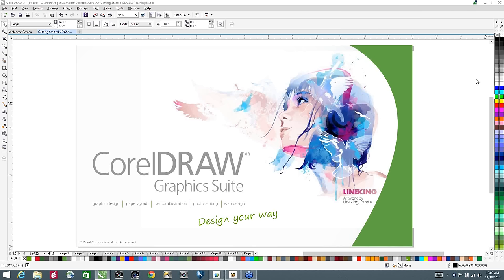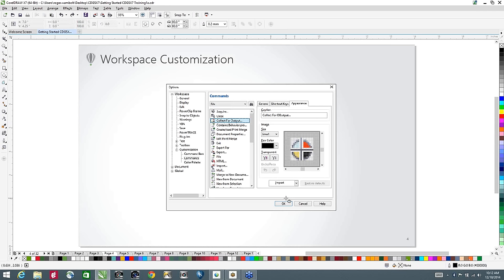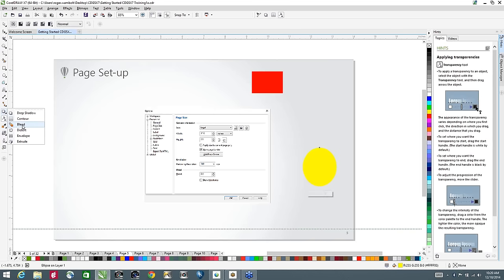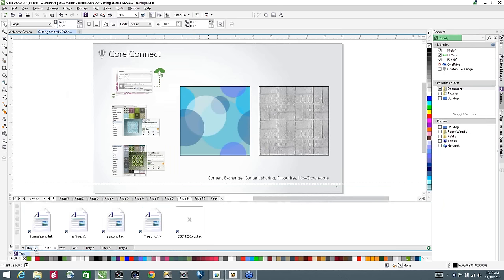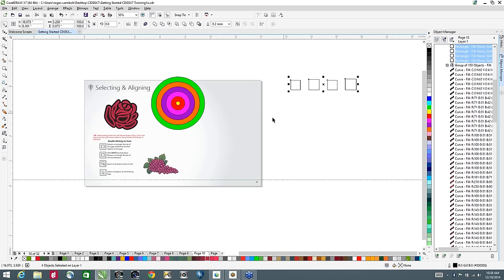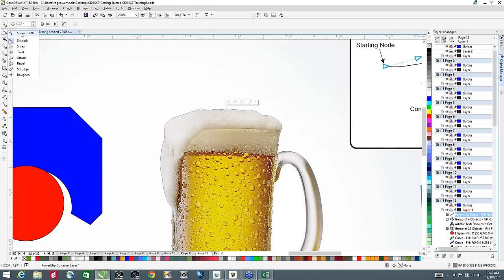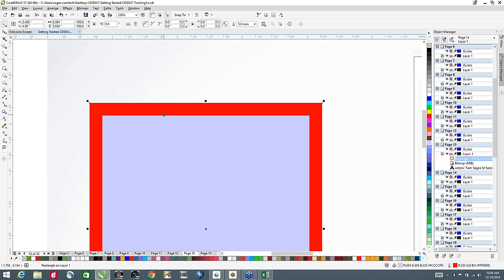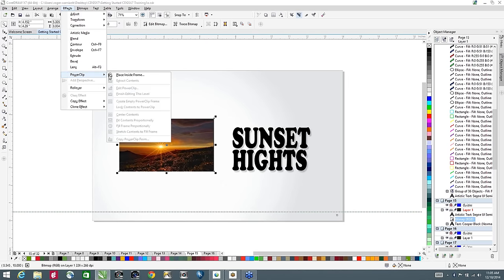Roger Wambolt: Introduction to CorelDRAW X7 - The Pro Tool for Dye Sub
Roger Wambolt: Introduction to CorelDRAW X7 - The Pro Tool for Dye Sub is a video provided to Conde by our CorelDRAW instructor, Roger Wambolt is the author of the book "Bring it Home with CotrelDRAW". He taught a day long seminar for Conde in August 2015, in conjunction with our annual Open House event.

Graphic programs are essential to the imaged products industry and working with tools like Corel make the work easier and fun! Contact conde.com or call for information about working with personalized and imaged products created by dye sublimation and heat transfer applications. Check out our videos that show how and showcase all the products you can make on condeTV.com.